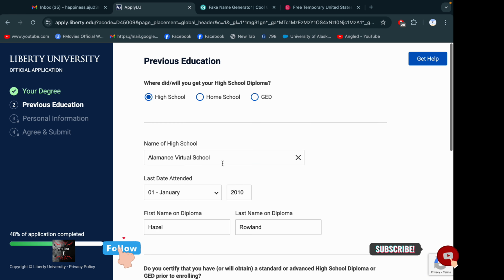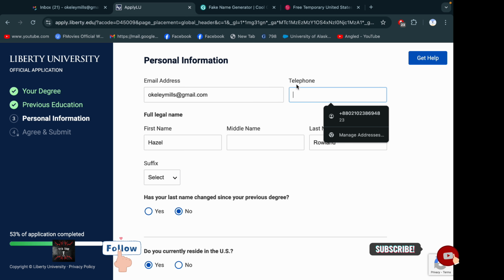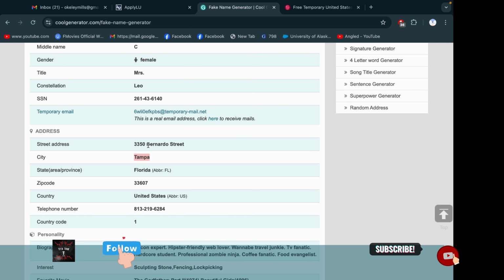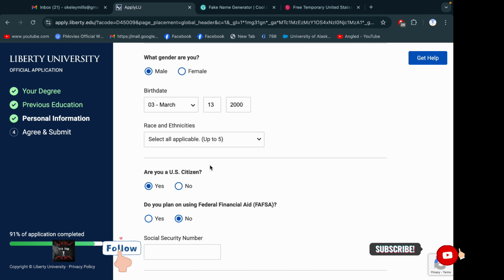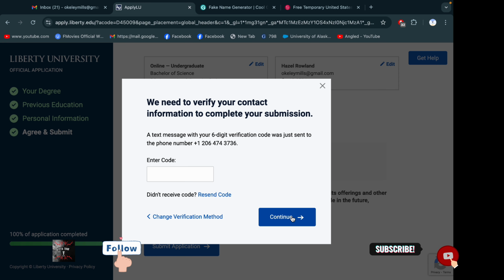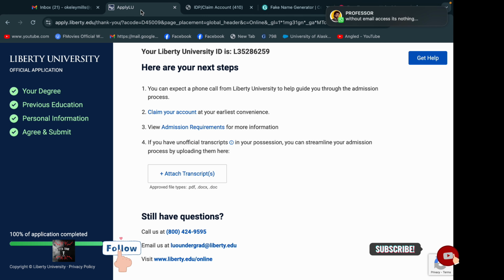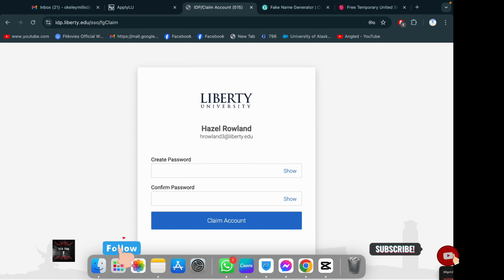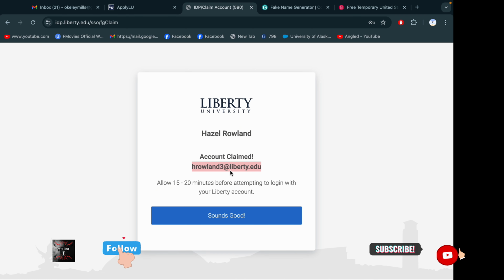How To Get Student Email Id For Free | Education Mail Create | Free Edu Email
Whether you’re a student looking for access to discounts, educational resources, or other perks, a valid edu email can open up a lot of opportunities.

In this tutorial:

What is a student email and why it's useful
Tips on using your student email for free software, discounts, and more!
If you're a student or just want access to special offers, make sure you follow along and learn how to unlock these benefits.

and
I WILL HELP FOR SURE